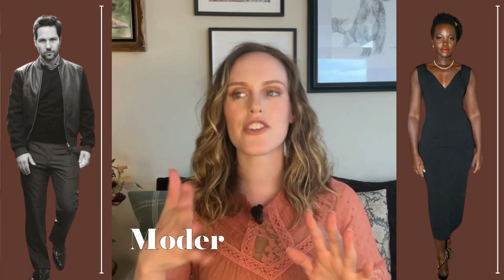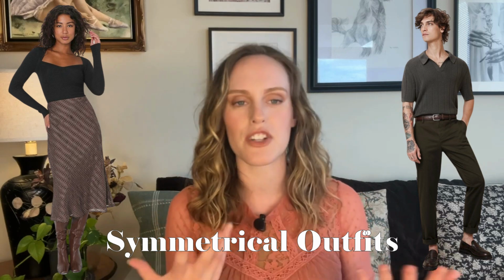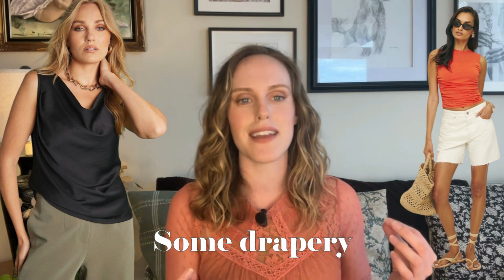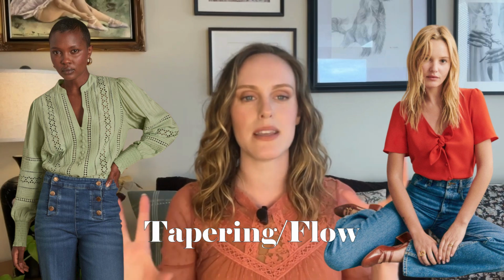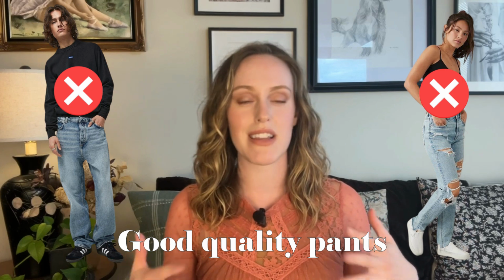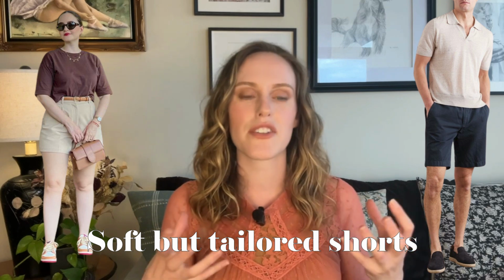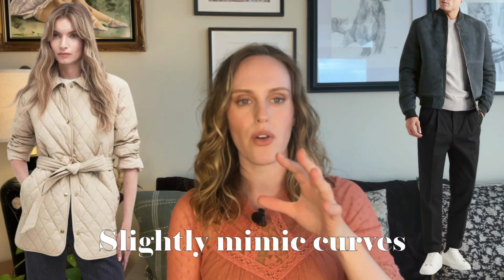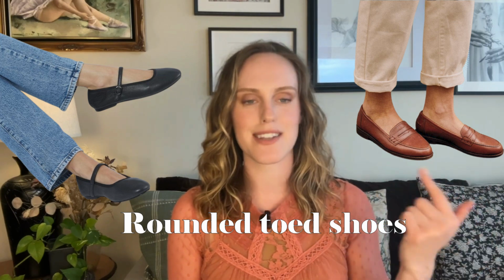CURVY & MODERATE? How to dress your body type | Soft Classic Style | kibbe body | Curvy Outfits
Soft and moderate, Soft Classics have that slight curve/softness on top of a moderate frame - everything should reflect that moderate balance with slightly soft edges. I hope you enjoy it 🙂.

Booking Link: myleneamelie.as.me

Services Mentioned in This Video: If you’re interested in working with me one-on-one, I offer many packages, personalized services and more!

🎓 About Me: I’m an ex-brand specialist and marketing/designer who always had a passion for beautiful aesthetics and fashion. I spent years studying style on myself and others in my life. This passion turned into my career, my dream job. If I can get someone to go from negatively talking about their body/style to positively talking about themselves and feeling hopeful - then I have done my job!

0:35 - Characteristics
2:34 - Overall Shape of Outfits
3:28 - Tops
5:46 - Bottoms
8:30 - Dresses
9:42 - Outerwear
10:59 - Accessories
11:57 - Outro